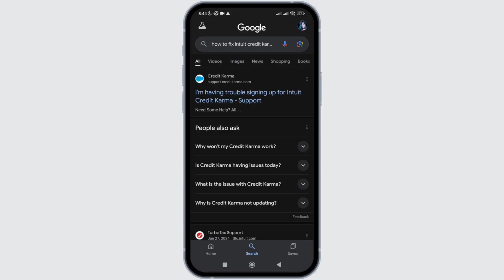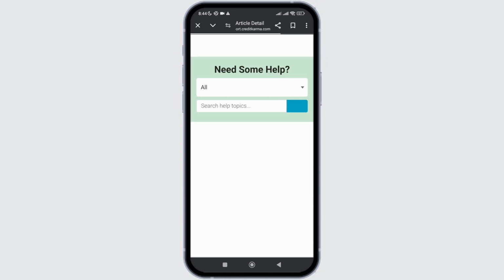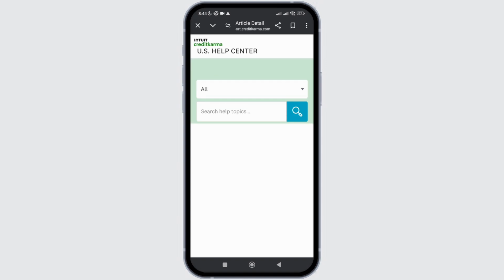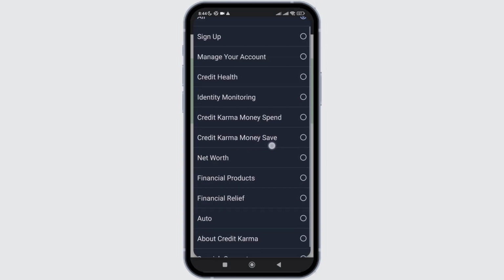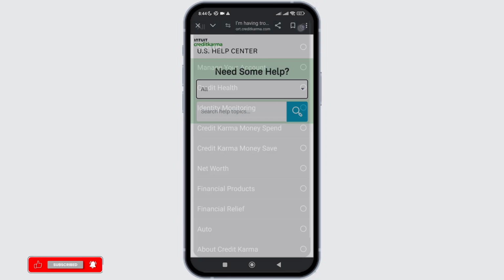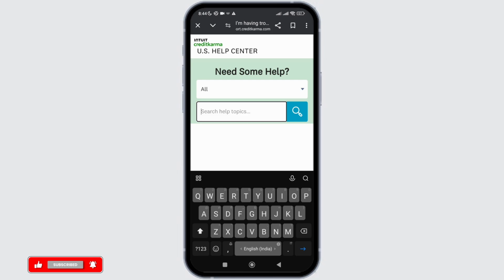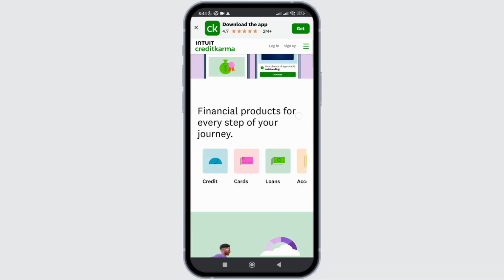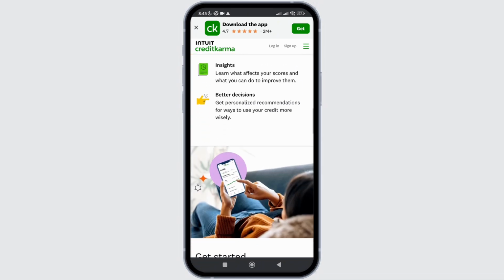How to Fix Intuit Credit Karma Not Working (Solved)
Are you experiencing issues with the Intuit Credit Karma app in 2024? This easy guide provides step-by-step instructions on how to troubleshoot and fix common problems with the Intuit Credit Karma app. Follow these straightforward steps to get your Intuit Credit Karma app working smoothly again.

In this tutorial:
0:00 - Introduction
0:15 - How to Fix Intuit Credit Karma Not Working in 2024 (EASY)

Learn how to effortlessly fix issues with the Intuit Credit Karma app in 2024 with this simple guide. This video covers various troubleshooting steps, ensuring you can resolve the problems quickly and efficiently.

Get your app running smoothly by following this guide to fix the Intuit Credit Karma app!